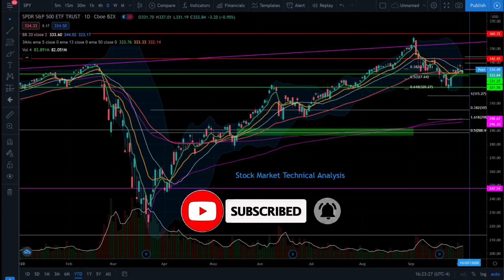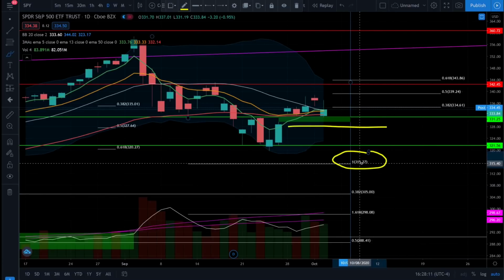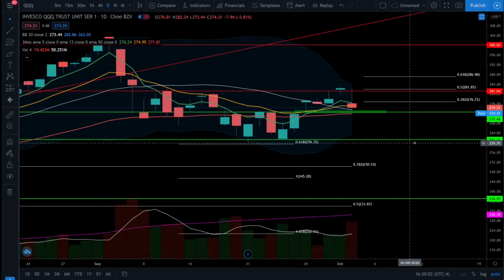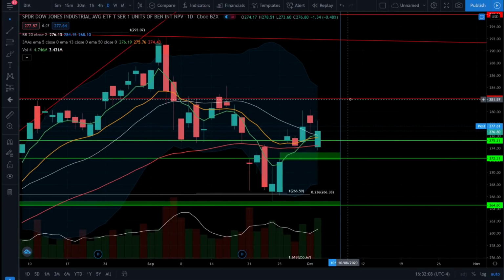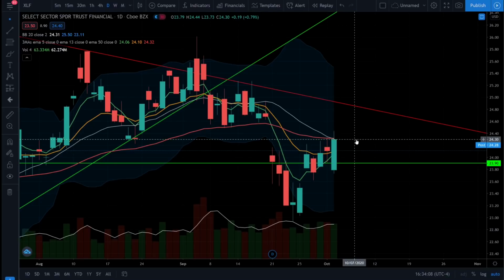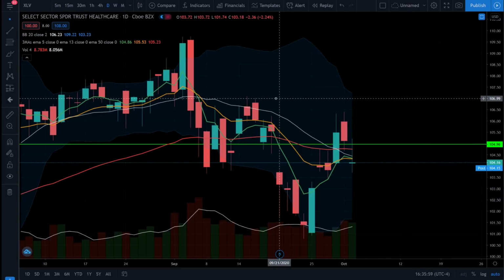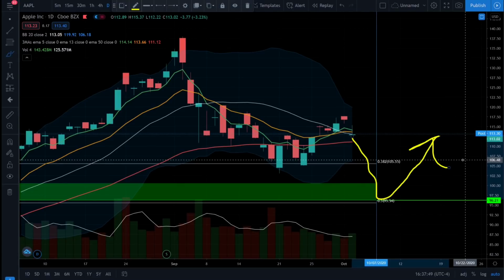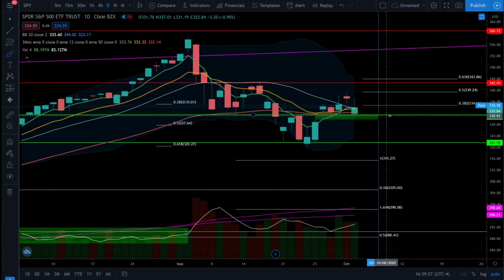I'M BUYING! Stock Market Technical Analysis | S&P 500 TA | SPY TA | QQQ TA | DIA TA | SP500 TODAY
Join Robinhood and get a stock like Apple, Ford, or Facebook for free:

SP500 Technical Analysis Today (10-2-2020)
Stock market update for today (SP500 TODAY). Keep up to date with SP 500 technical analysis (SPY TA), Nasdaq 100 technical analysis (QQQ TA), DOW Jones Industrial technical analysis (DIA TA), and also look at some of the sectors and industries driving the stock market moves. Check out the analysis to find out WHY I'M BUYING!